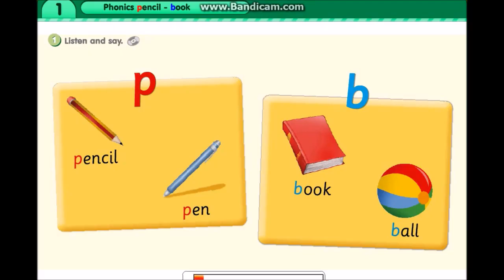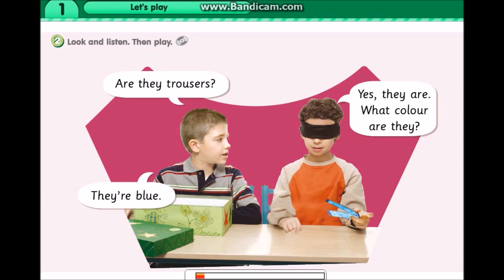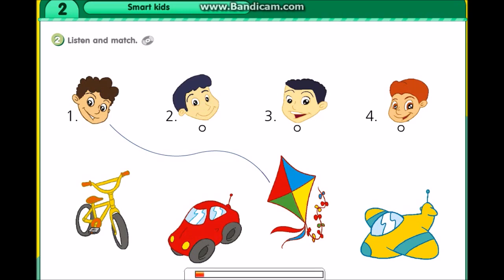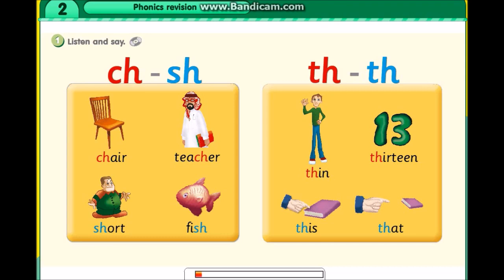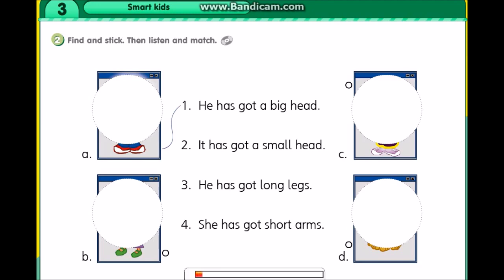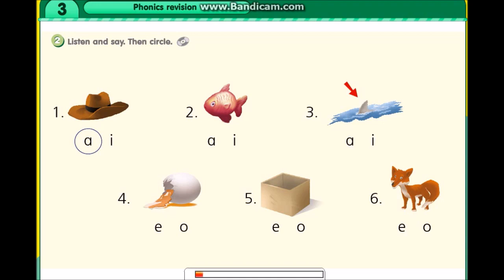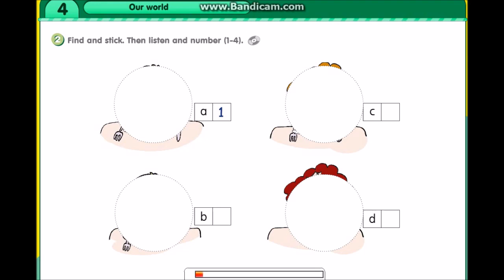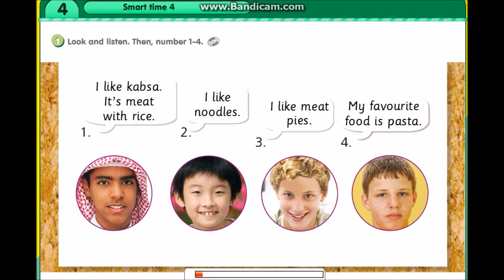Smart class 2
منهج سمارت كلاس الصف رابع ابتدائي الفصل الثاني للاستاذ عبدالإله